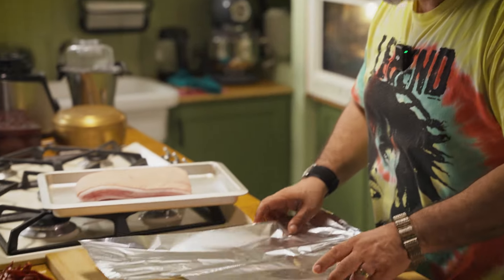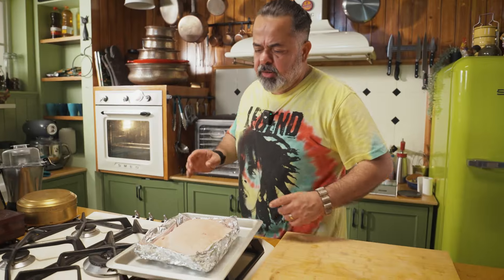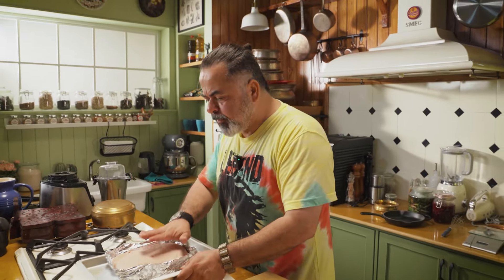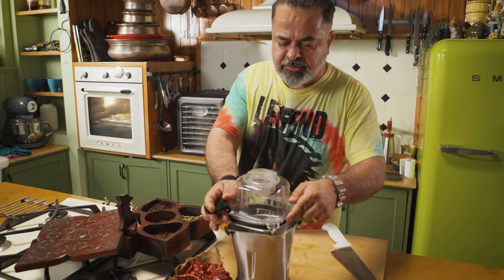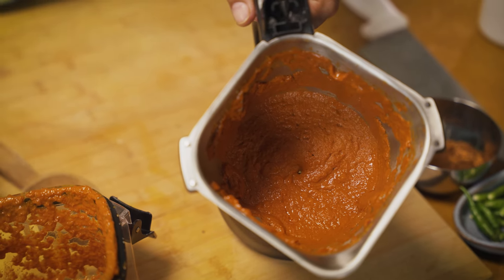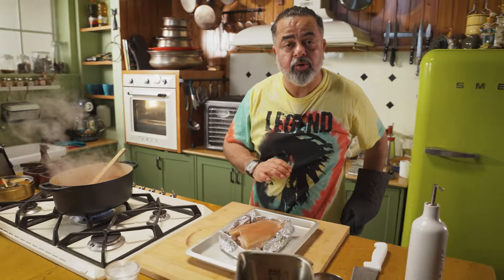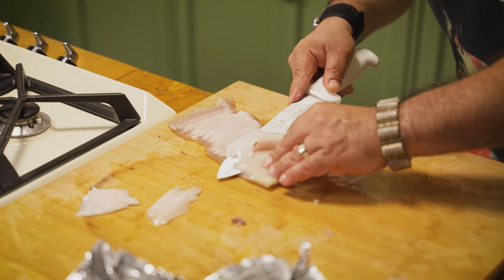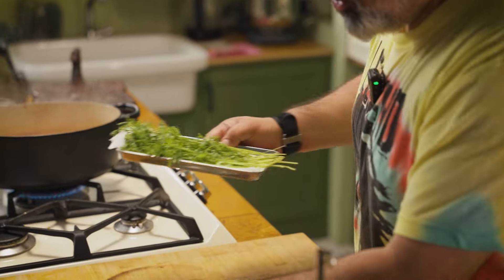How to Make Pork Vindaloo | Authentic Goan Recipe! | Chef Vicky Ratnani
Immerse yourself in the rich and spicy flavors of Pork Vindaloo! This classic Goan dish is a vibrant blend of tender pork, tangy vinegar, and a medley of aromatic spices, creating a perfect harmony of heat and tang. In this video, we’ll guide you through the steps to make this mouth-watering curry that's sure to excite your taste buds.

In this recipe, we'll show you how to:
🍖 Marinate the pork with a bold blend of spices and vinegar for an authentic vindaloo flavor
🌶️ Prepare the vindaloo sauce with sautéed onions, garlic, ginger, and a special mix of spices
🍛 Simmer the pork in the rich sauce until it becomes tender and infused with flavor

Join us on this culinary journey and learn how to recreate the authentic taste of Goa in your own kitchen. Perfect for a hearty meal with family and friends, this Pork Vindaloo will surely become a favorite!

👨‍🍳 What you’ll need:

Ingredients
Pork belly - 650-700g
Salt - to taste (for marinating)
Dried Guntur chillies - 40g
Fresh ginger - 20g, chopped
Garlic cloves - 8-10
Onions - 2-3 medium, chopped
Cinnamon stick - 1
Green cardamom pods (elaichi) - 5-7
Black peppercorns - 15-20g
Cloves - 7-8
Apple cider vinegar - 200ml
Vegetable oil - as needed
Cumin seeds - 1 tsp
Fenugreek seeds (methi) - ½ tsp
Mustard seeds - 1 tsp
Water - 250ml (plus extra as needed)
Jaggery powder - 1 tsp
Green chillies - sliced, to taste

Process:
• Marinate the Pork: Season the pork belly with salt and refrigerate overnight.
• Preheat the Oven: Preheat the oven to 140°C (284°F).
• Prepare the Pork: Wrap the pork in aluminium foil and place it in a tray. Roast in the preheated oven for 1 hour and 40 minutes.
• Make the Vindaloo Paste: In a grinder, combine dried Guntur chillies, ginger, garlic, chopped onions, cinnamon stick, cardamom, peppercorns, cloves, bay leaves, turmeric, Kashmiri red chilli powder, cumin powder, and salt. Add 200ml apple cider vinegar and blend into a smooth paste.
• Cook the Masala: In a large vessel, heat some vegetable oil over medium heat. Add cumin seeds, fenugreek seeds, and mustard seeds. Sauté until fragrant. Add the vindaloo paste and mix well. Pour in 250ml of water, stir, and let it simmer on low heat.
• Prepare the Pork: Once the pork is done, remove it from the oven. Cut the pork into medium chunks, discarding the top skin (set it aside). Add the pork chunks to the masala, mixing thoroughly.
• Crisp the Pork Skin: Trim the reserved skin and add the remaining pieces to the oven tray. Increase the oven temperature to 250°C (482°F) and roast for 15 minutes until crispy.
• Finish the Vindaloo: Add jaggery powder and sliced green chillies to the pork masala. Let it simmer for a few minutes. Garnish with fresh chopped coriander.
• Serve: Plate the vindaloo and top with the crispy pork skin.

Experience the fiery delight of Pork Vindaloo and bring the authentic taste of Goa to your table! 🌶️🍖🍛